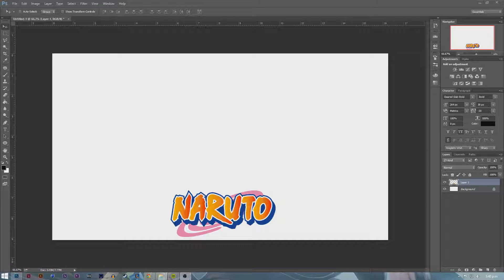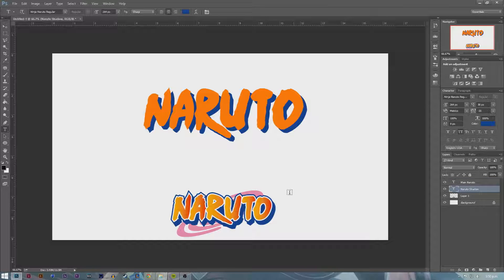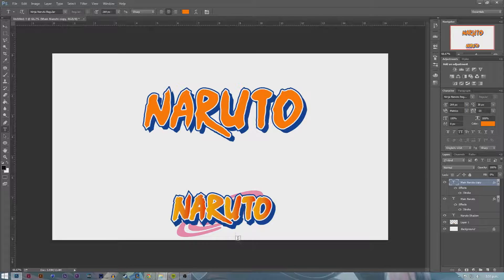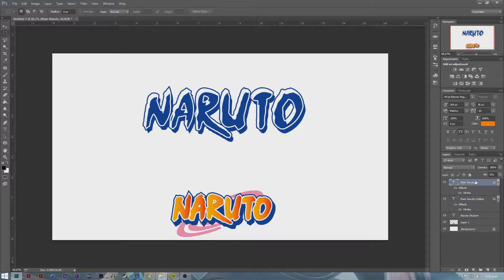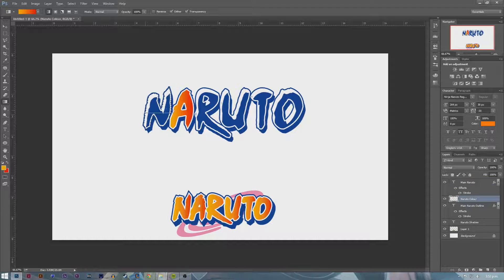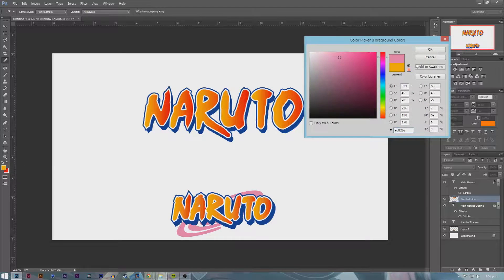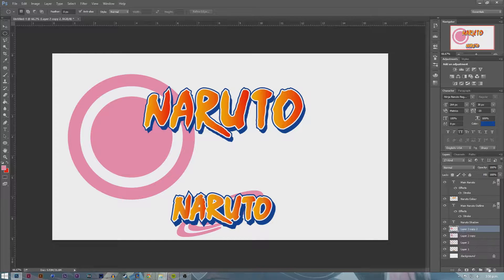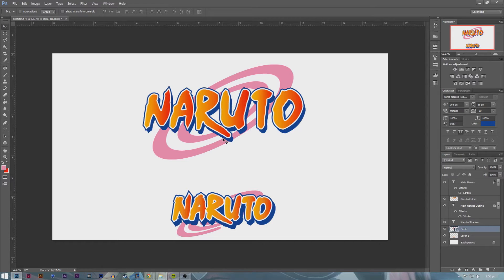How to recreate Naruto Logo [Photoshop]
Hey guys,